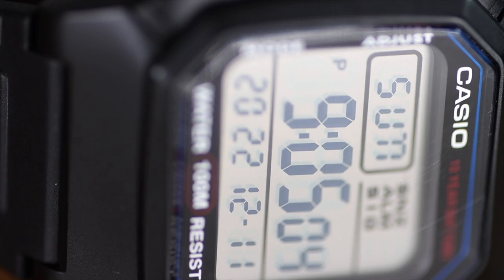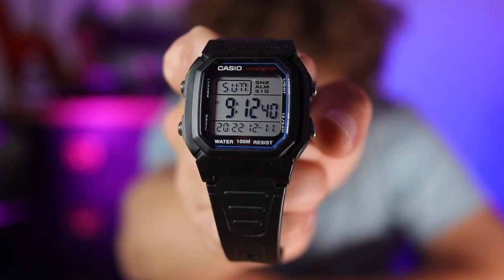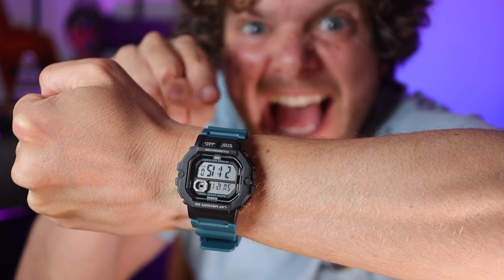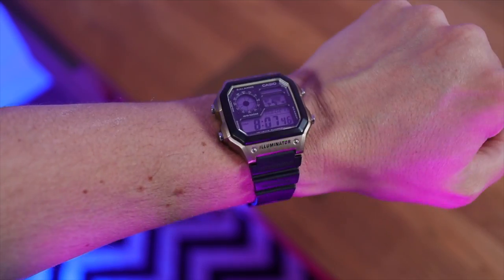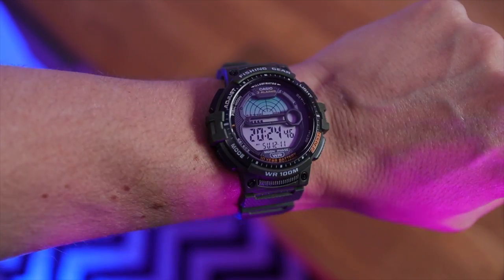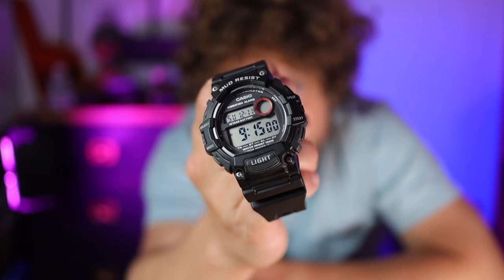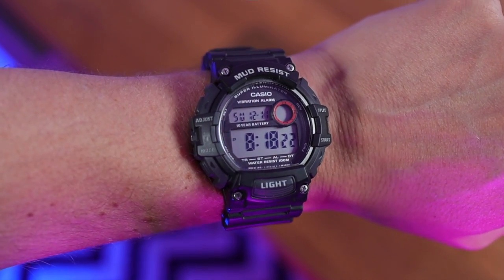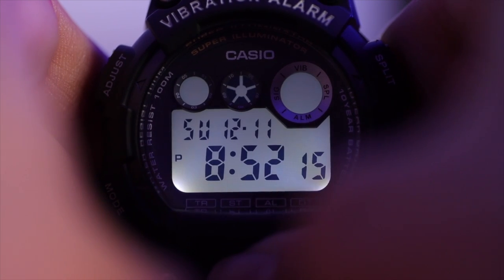BEST VALUE Casio's You Need To See! 2023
This is 6 of the best value for money Casio digital watches on the market currently this Christmas for 2022! The Criteria was to find great watches under £40 that not only had a 10 year battery life. But also had 100 metres of water resistance! Each watch has its own unique look and extra features and I guarantee there is a Casio in there for you this Christmas! Nothing says Christmas more than find a little Casio beauty under the Christmas tree all wrapped up!